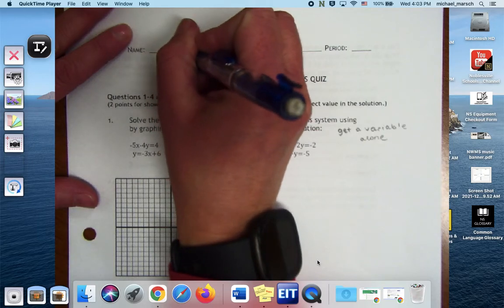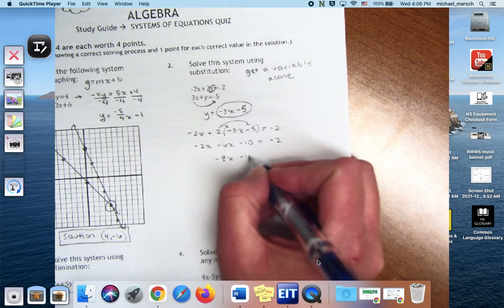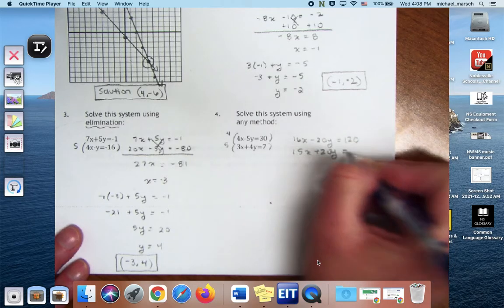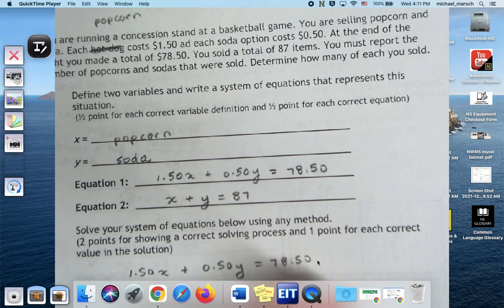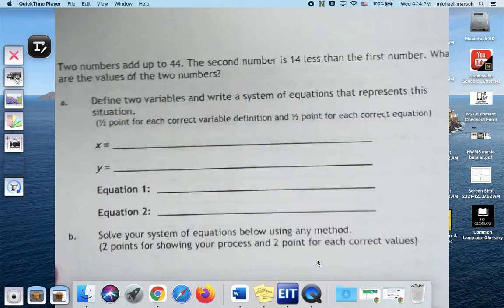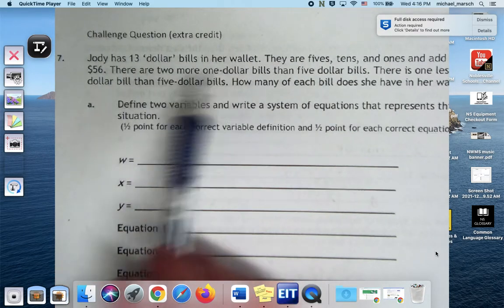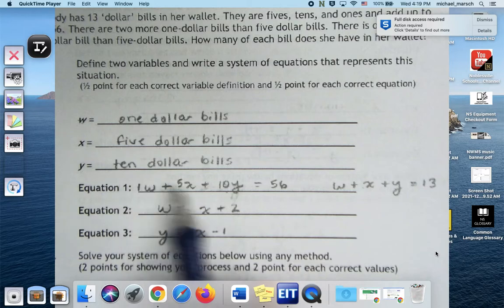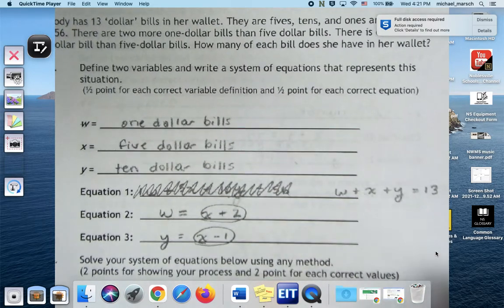Algebra - Week 21 Systems of Equations Study Guide (answers)